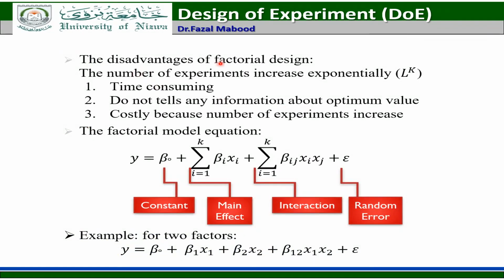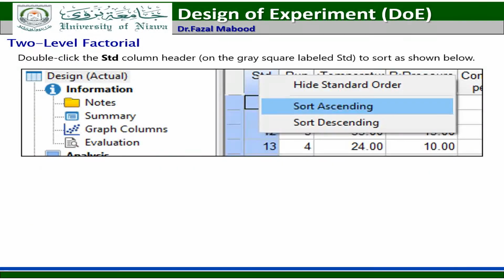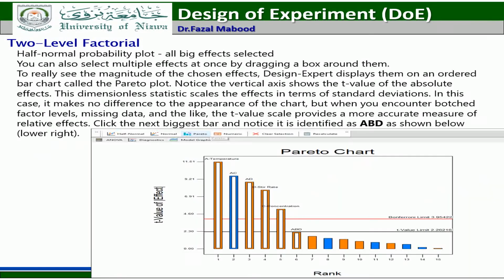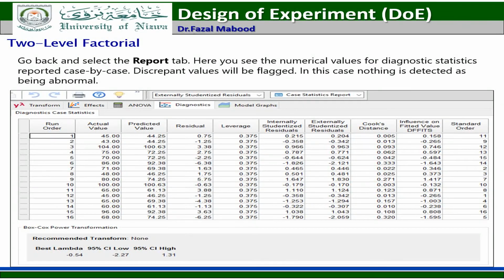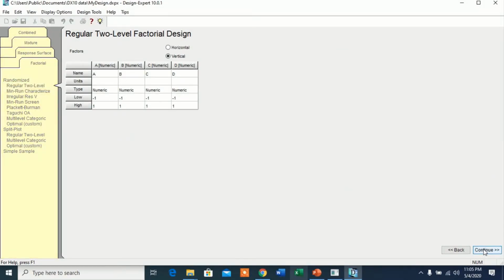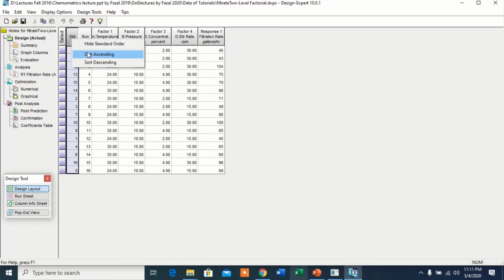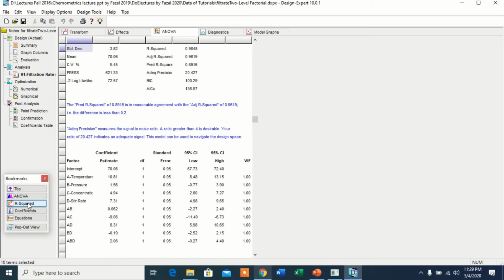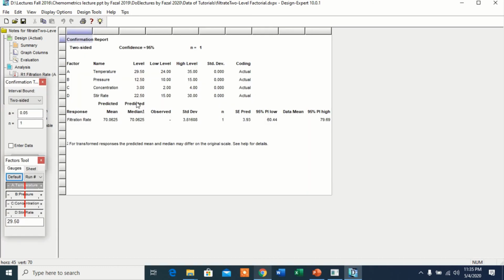Two Levels Full factorial Design by Dr Fazal 2020